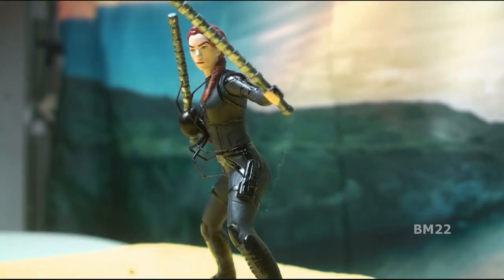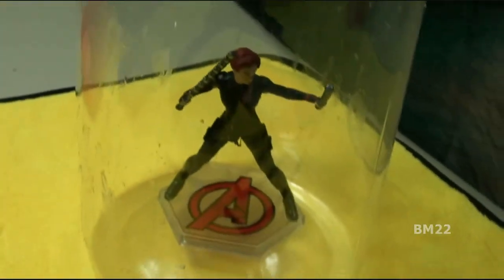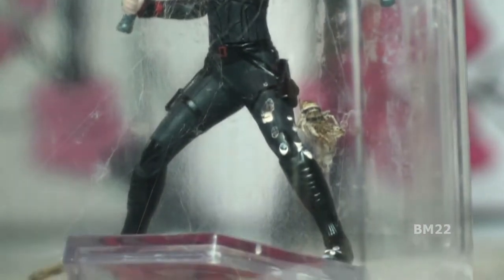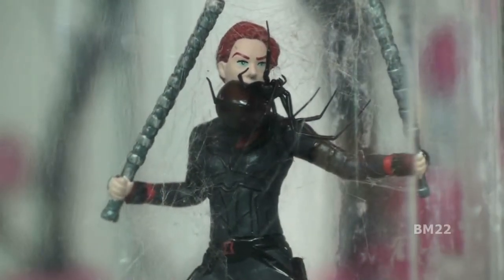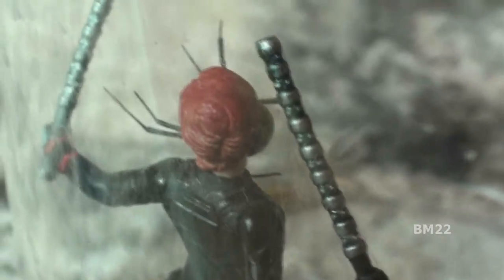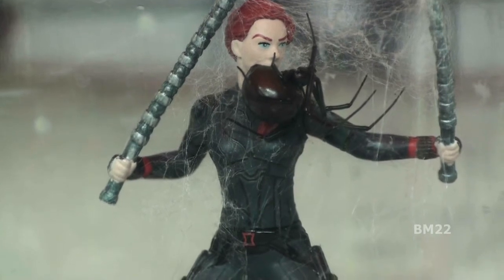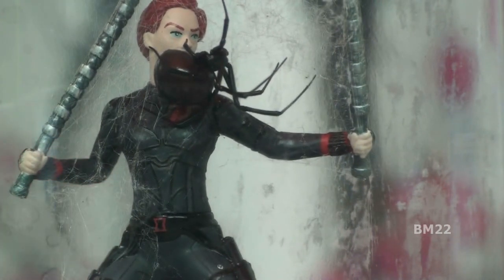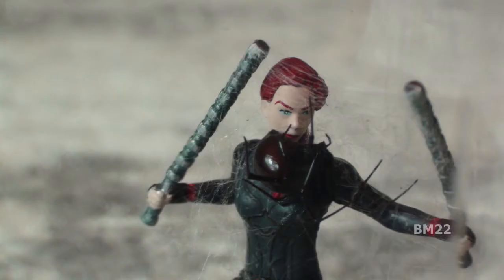Black Widow and Black Widow Spider in a Jar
Featuring a Scarlett Johanson Natasha Romanova Mini Figure, and a black widow spider.

NOTE: Black widow spiders do not live in our area, they are considered an invasive species, and cannot be turned loose outside.

From Wiki: Black Widow (Natalia Alianovna "Natasha" Romanova; is a fictional character appearing in American comic books published by Marvel Comics. Created by editor and plotter Stan Lee, scripter Don Rico, and artist Don Heck, the character debuted in Tales of Suspense #52 (April 1964). The character was introduced as a Russian spy, an antagonist of the superhero Iron Man. She later defected to the United States, becoming an agent of the fictional spy agency S.H.I.E.L.D. and a member of the superhero team the Avengers.

These small spiders have an unusually potent venom containing the neurotoxin latrotoxin, which causes the condition latrodectism, both named after the genus. Female widow spiders have unusually large venom glands and their bite can be particularly harmful to large vertebrates, including humans. Only the bites of the females are dangerous to humans. Despite their notoriety, Latrodectus bites rarely cause death or produce serious complications.